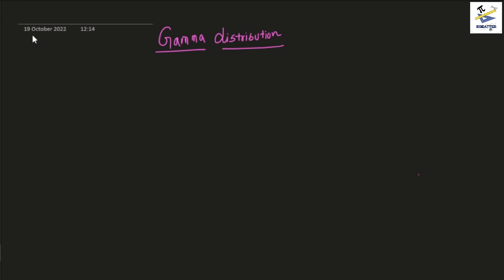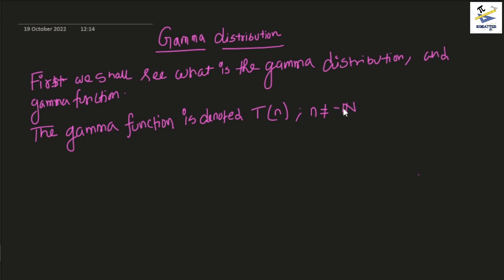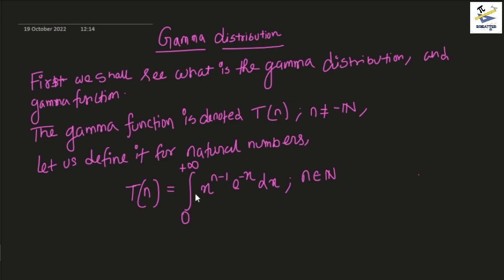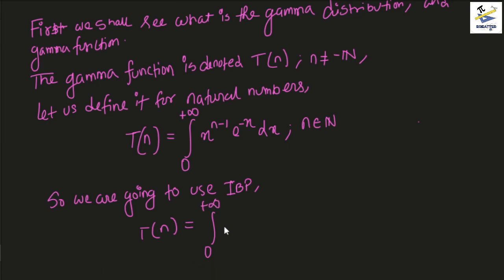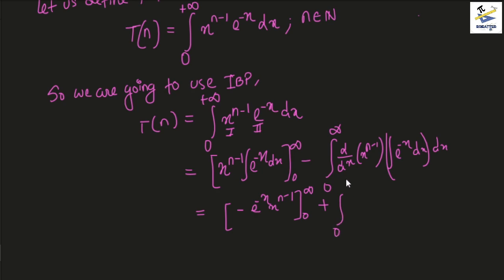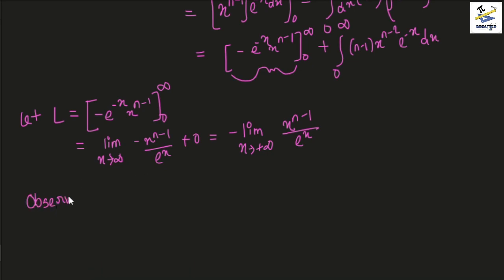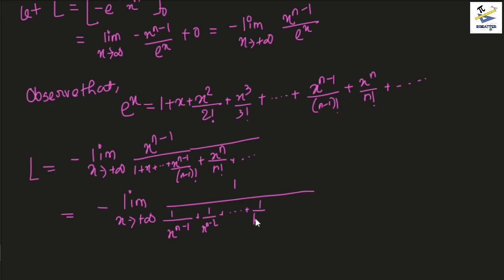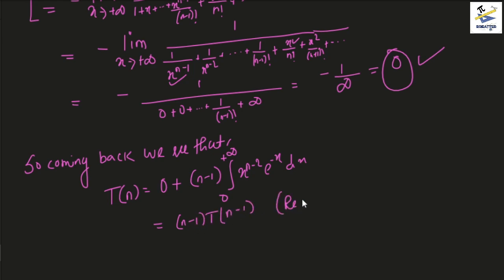Properties of Gamma function - Breatter Maths